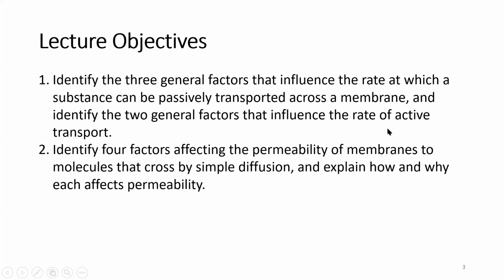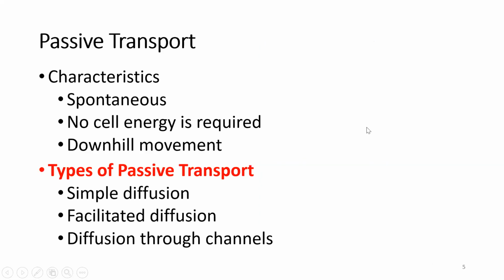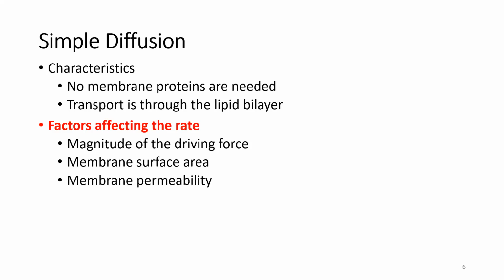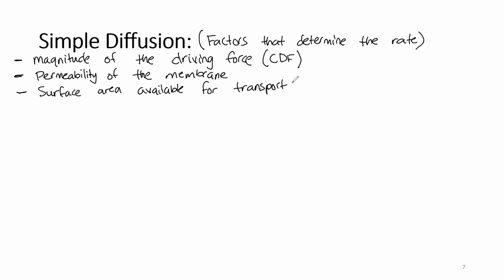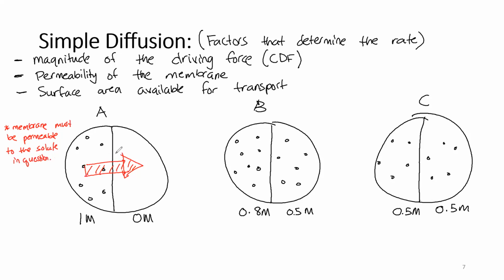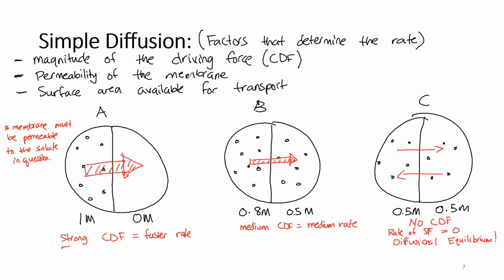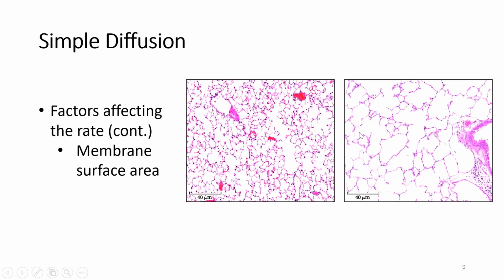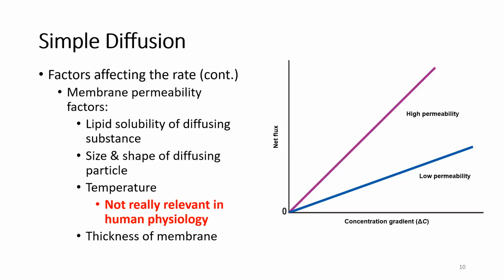BIO2510 2 08 21 Part 3